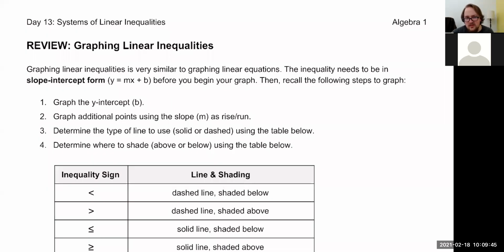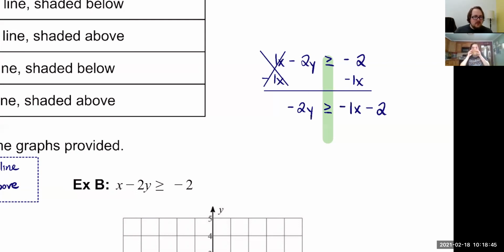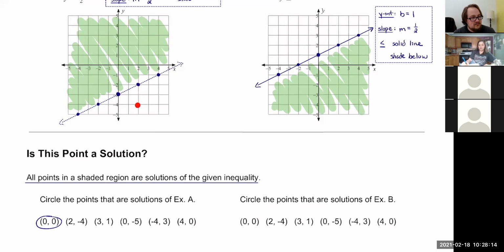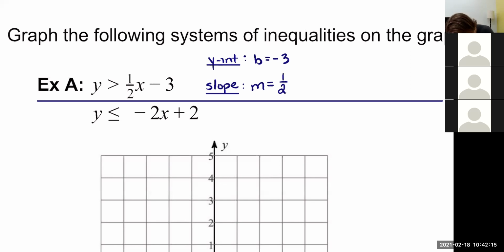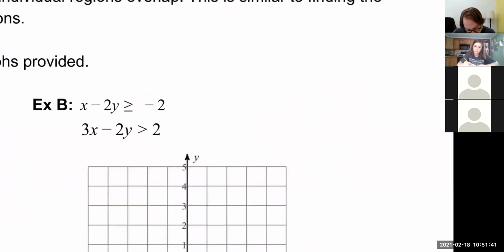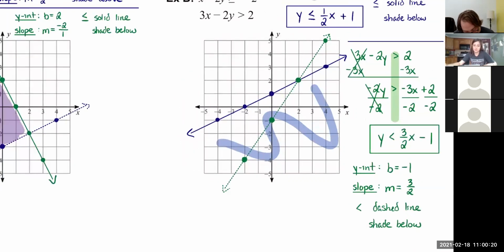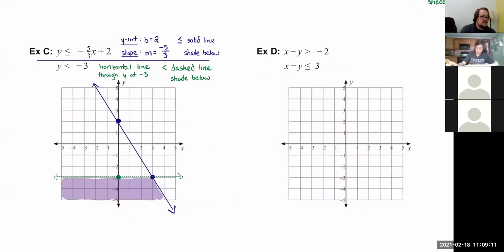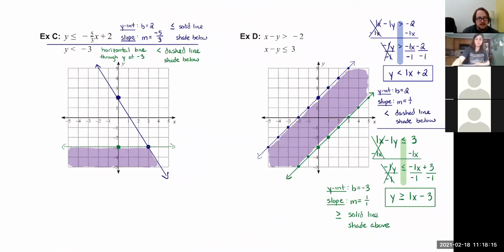A1.D13 Systems of Linear Inequalities (02.18.21)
Day 13 - Systems of Linear Inequalities Notes